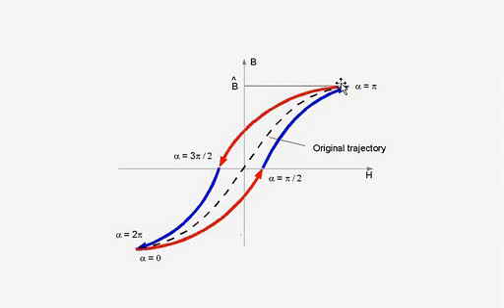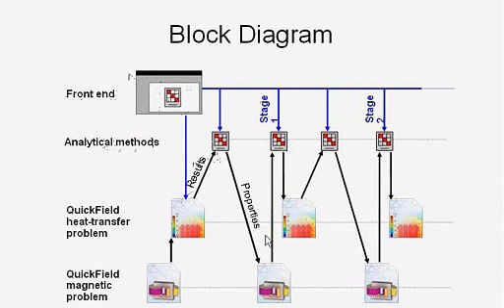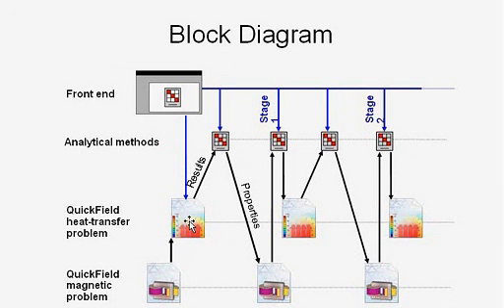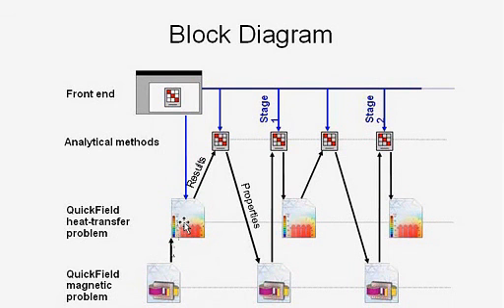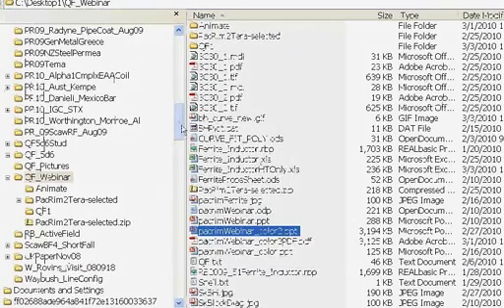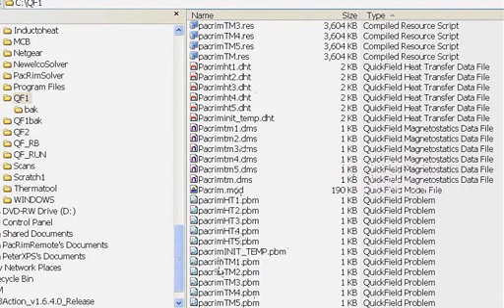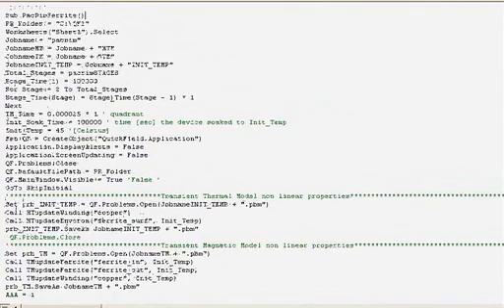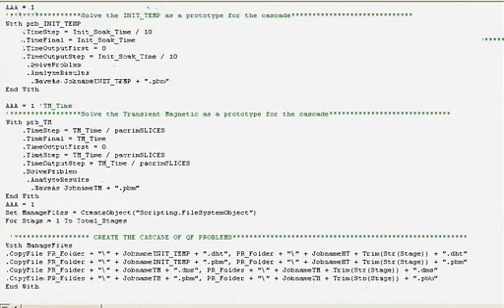QuickField webinar on Electrothermal Design. Part 6 of 11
Free webinar on March 3, 2010 with invited speaker Mr. Peter Dickson from Pac-Rim Engineering Services Inc., USA.
ActiveField allows designers of electromagnetic devices to more comprehensively model a real device or process following initial investigation using the QuickField API. ActiveField also allows creation of Front End Applications that can be routinely re-used to design devices of a class, for example inductors and transformers in the power electronic industry.

This Webinar presents some methods for handling non linear and temperature dependent electromagnetic properties, and cross coupling QuickField magnetic and thermal solvers along with analytical methods to more completely predict the performance of wound components. An elementary ferrite cored inductor has been selected to demonstrate the methods.

Part 6 of 11. ActiveField as API to QuickField. Code overview. Prototype problems, chain of problems.